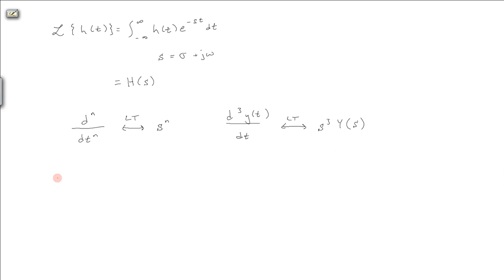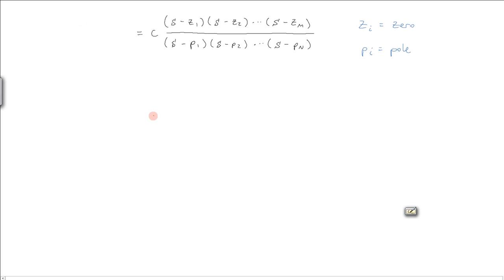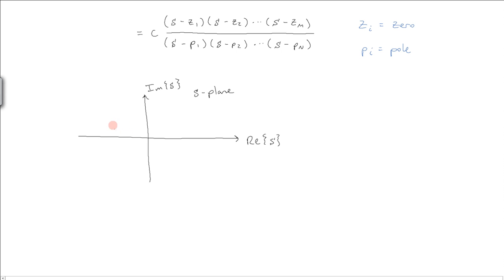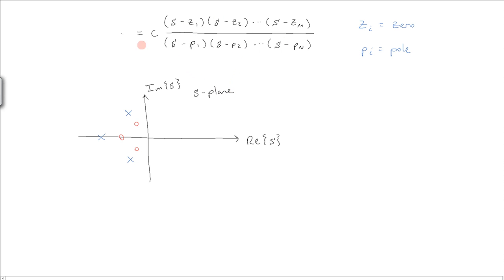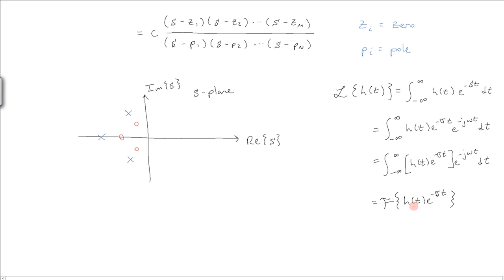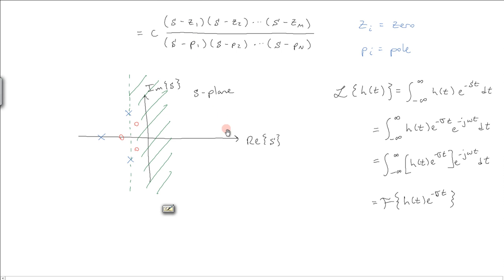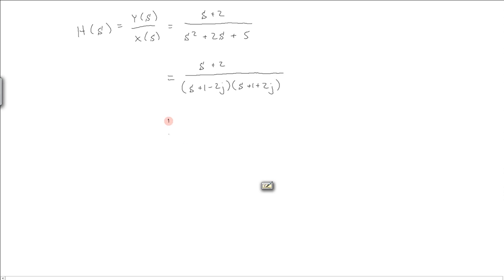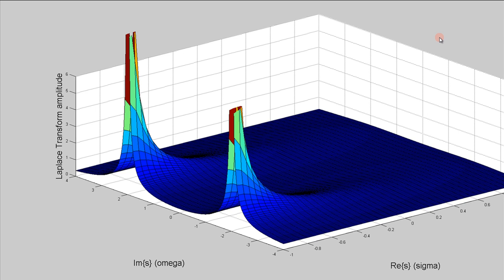Laplace Transform Poles and Zeros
This video describes the concept of poles and zeros of the Laplace transform, as well as how they characterize the entire Laplace transform domain.  Table of contents below:

00:00 - Introduction
00:23 - Laplace transform definition
01:01 - Differentiation property
01:52 - Linear constant coefficient differential equation
02:26 - Poles and zeros
03:00 - Plotting poles and zeros
04:28 - Region of convergence
06:41 - Example
08:04 - MATLAB illustration
09:22 - Conclusion